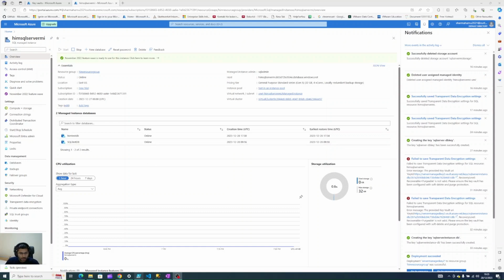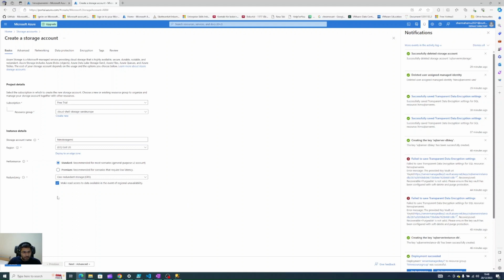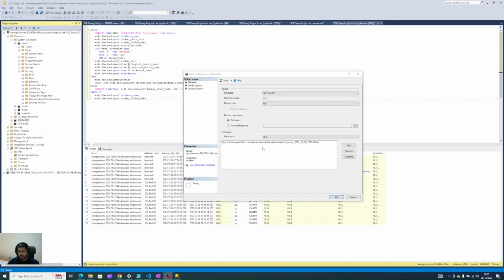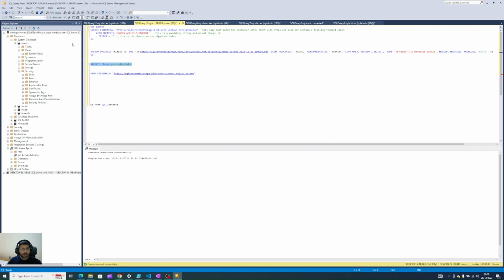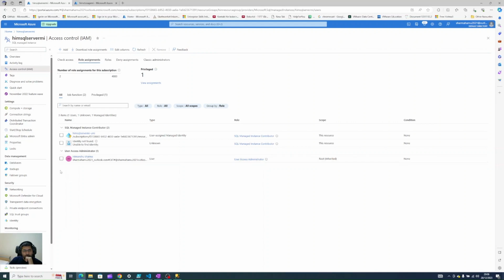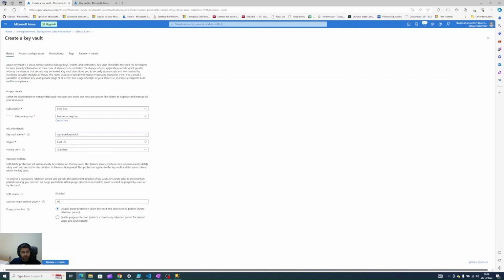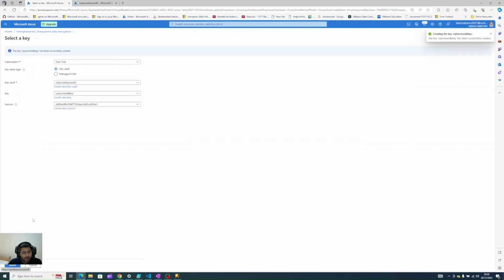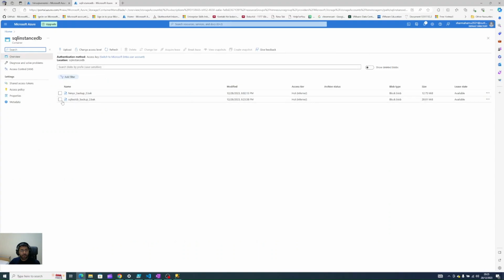On-demand backups on AZ SQL Managed Instance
Az SQL managed instance ad hoc backup

# One Azure SQL Managed Instance named
# One Azure Storage account named
# One container in mystorage01 named
# User Managed Identify
# Key Vault with Access Policies policy